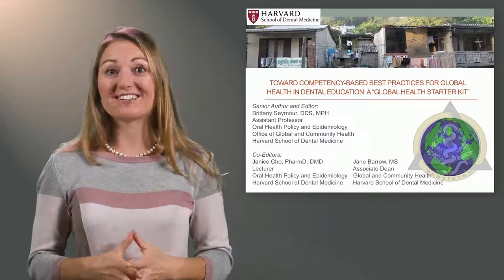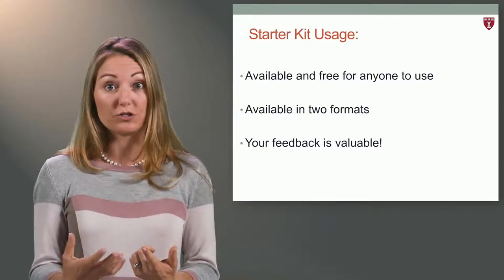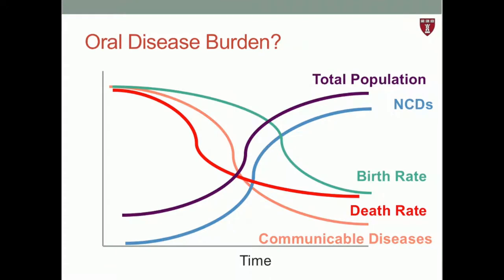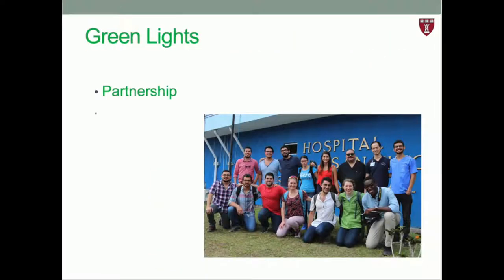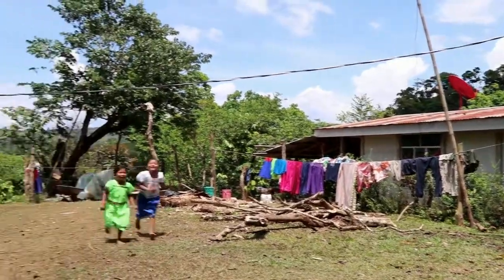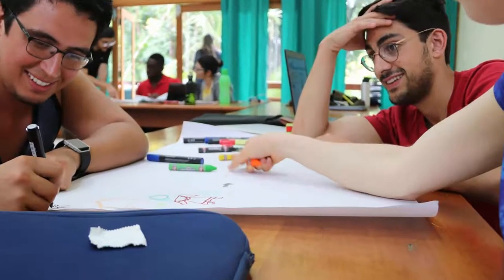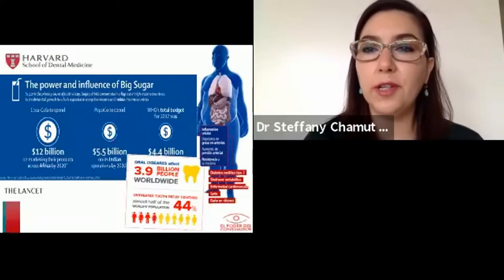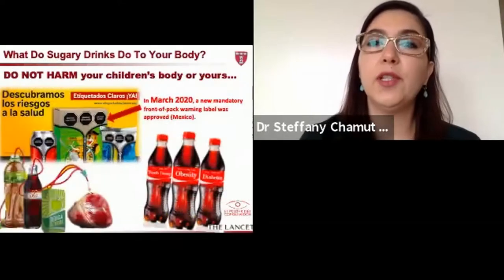Smiles Around the Globe: HSDM Integrates Research and Education for a Healthier World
Harvard Worldwide Week 2020